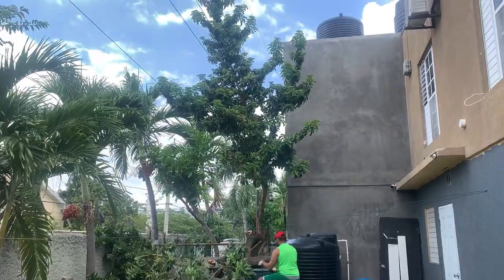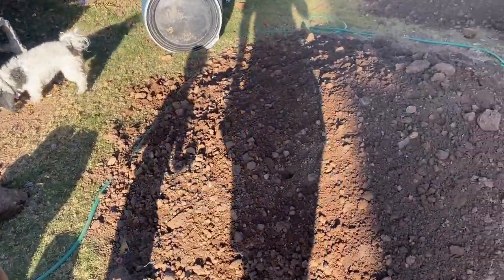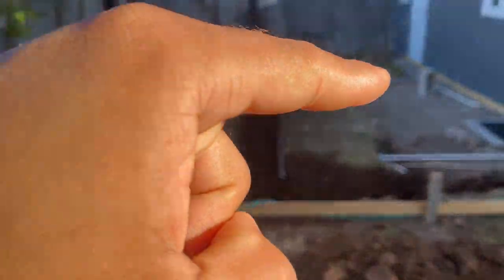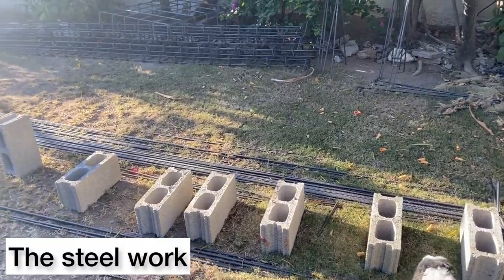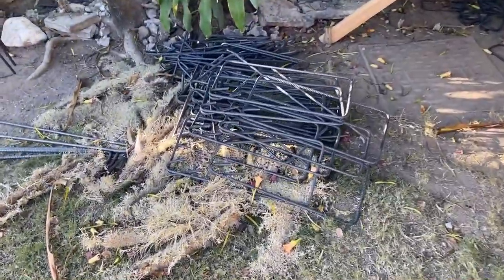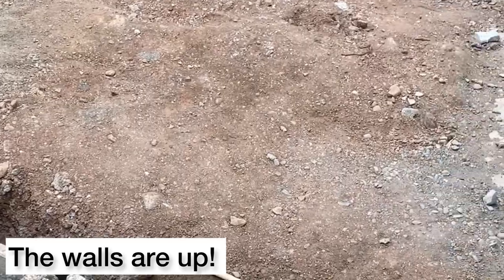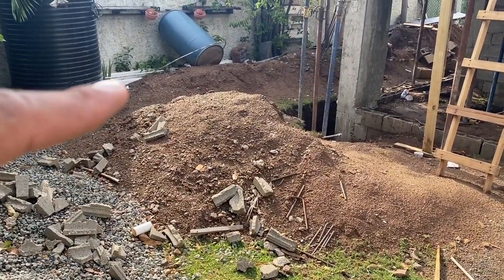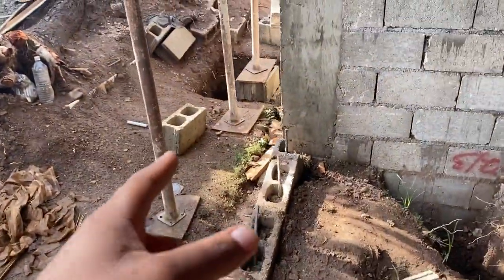Construction Process from day 1 - Digging and casting the foundation, laying blocks and decking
This is episode 6 of our building in jamaica series. This is part 1 of a 3 part series as we show you our construction process. In this video, we take you through the process of building from digging the foundation to decking.

Check out other videos in this series.

Musician: Jeff Kaale